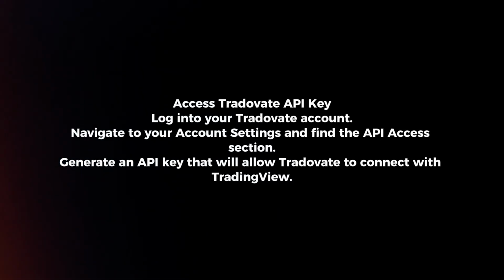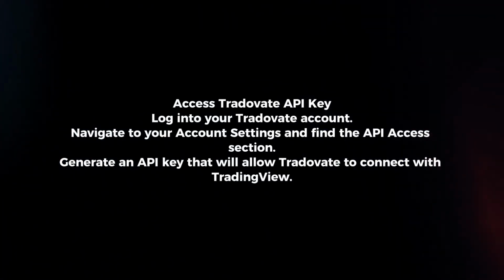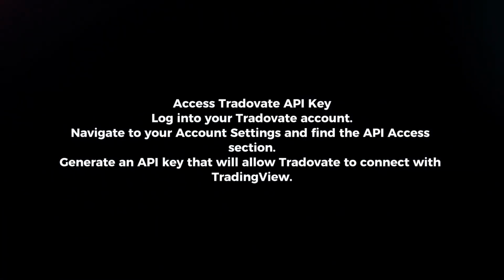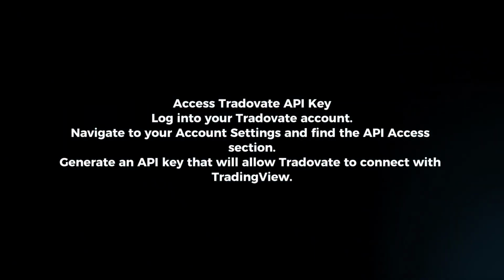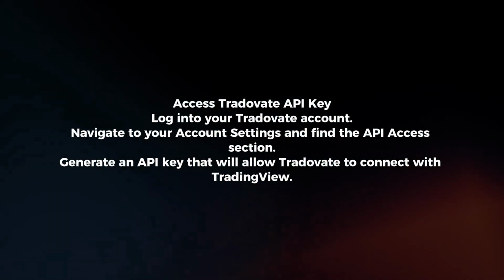How To Connect Tradovate To TradingView (2025)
In this video I will explain How You Can Connect Tradovate To TradingView In 2025.